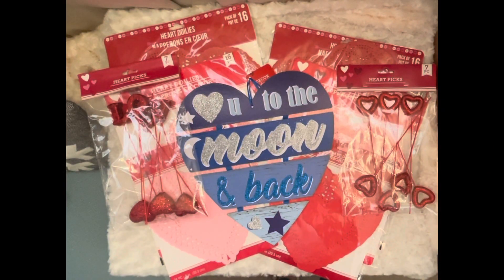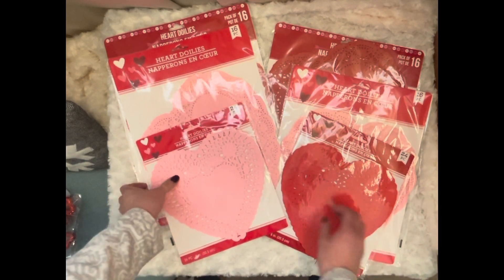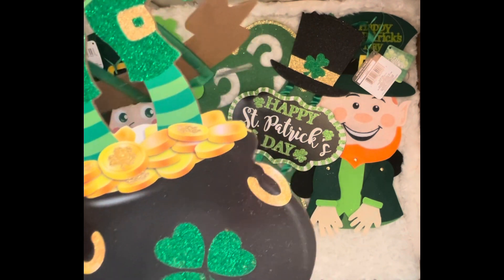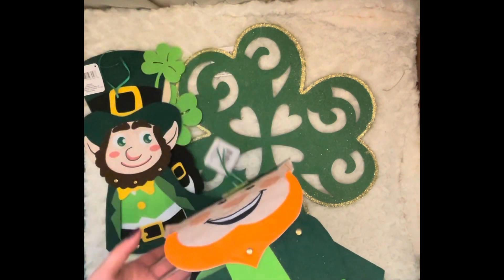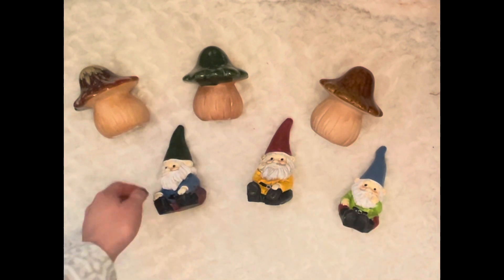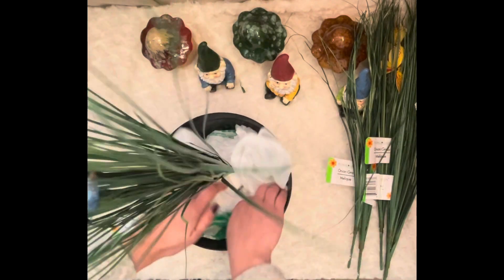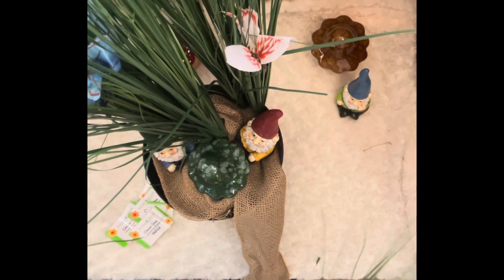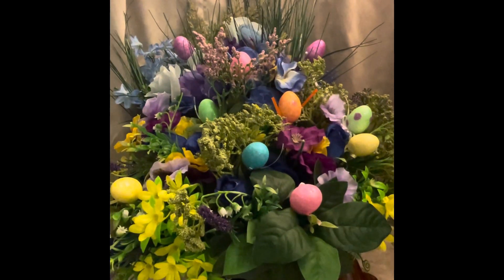Dollar Tree Spring Hauls, Impromptu Craft with Me- Valentine’s, St. Pat’s, Easter, Spring Decor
This video features a quick glimpse of some of my hauls from my most recent DT trip- including some ideas for how to make-over some items! Included are ideas for Valentines, St. Patrick’s Day, Easter and Spring! Hope this gives you some inspiration!